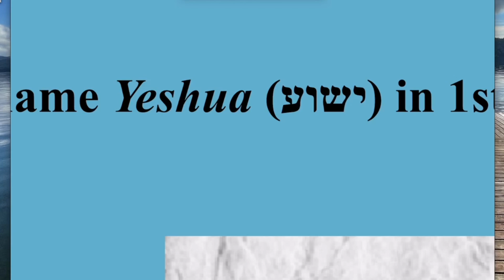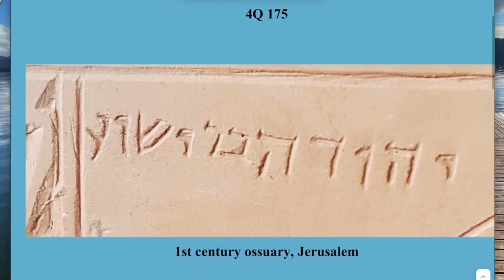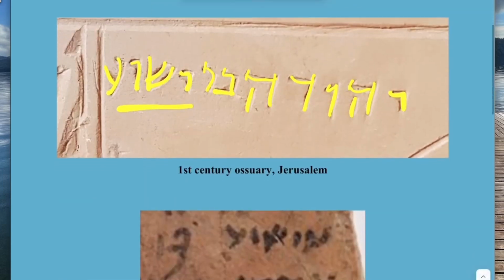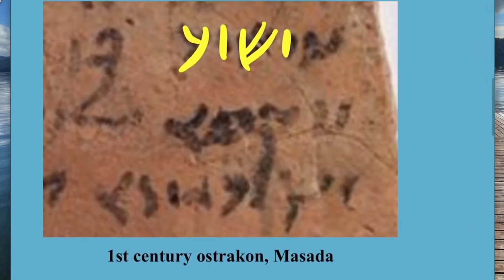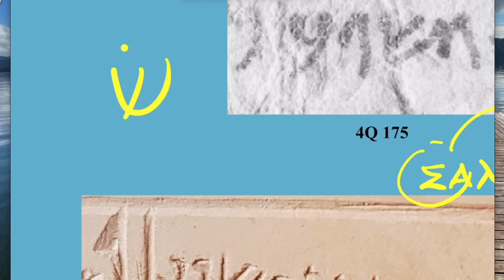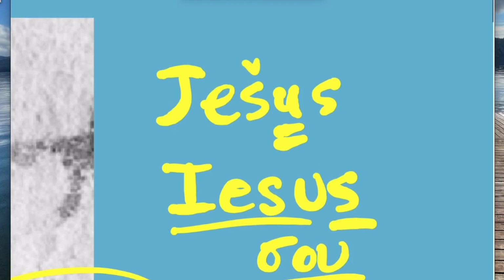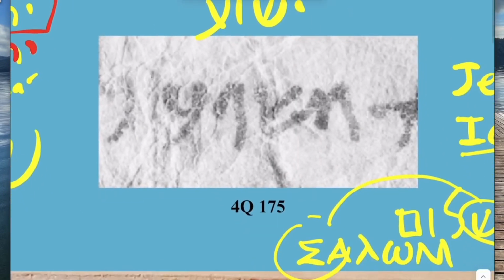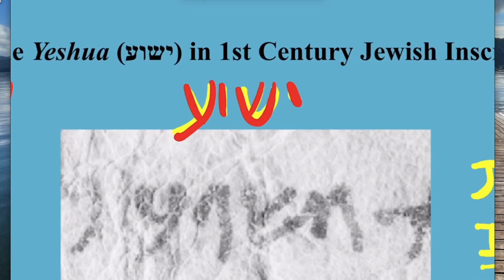The Name ישוע "Yeshua" in 1st Century Inscriptions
This video looks at three different 1st century Jewish scribal artifacts in which the name "Yeshua" ישוע is written.

This name logically comes into Greek as "Ιησους" and Latin "IESUS"